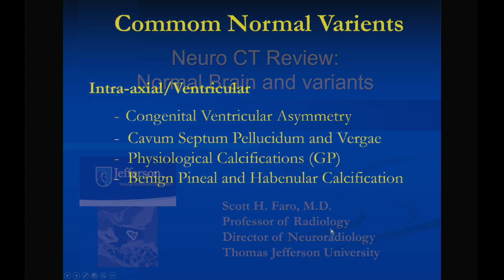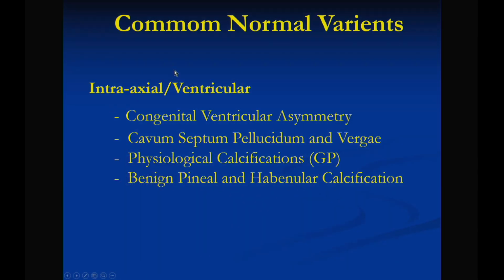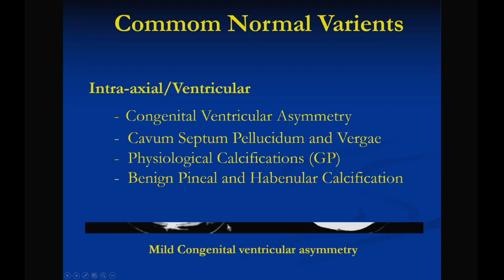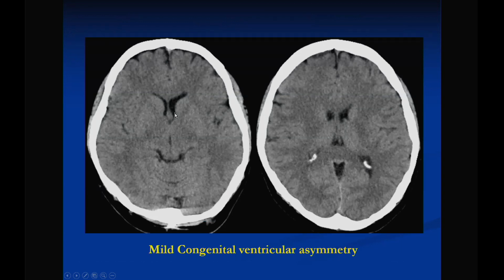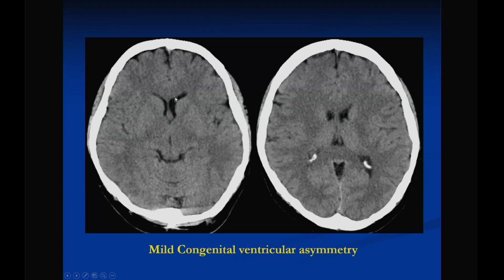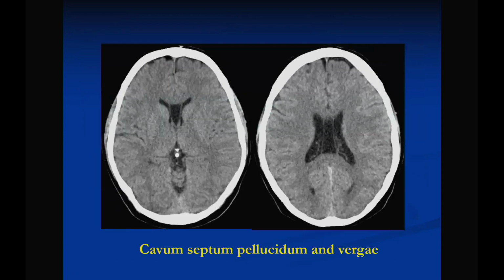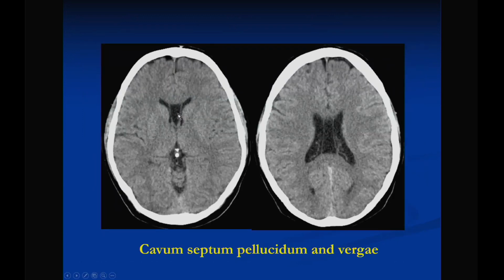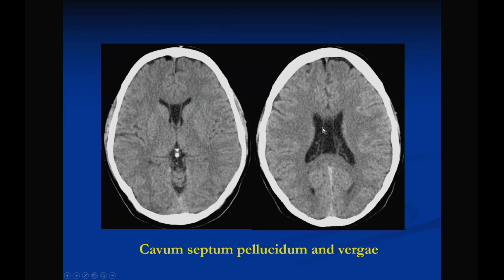2020 Radiology After Five: How to Make Night and Weekend Call a Success!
CT: Normal Brain and Common Variants: The Basics
Scott H. Faro, M.D., FASFNR